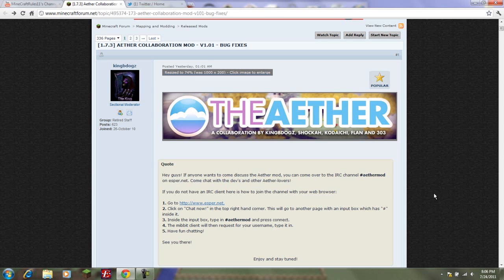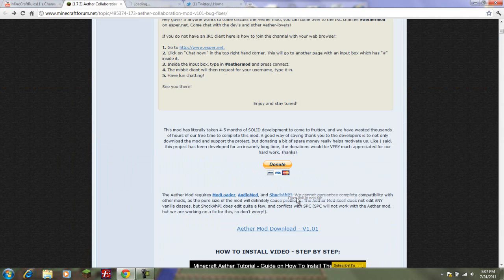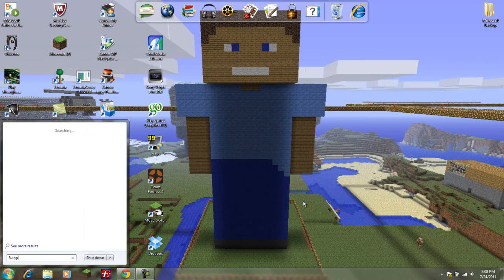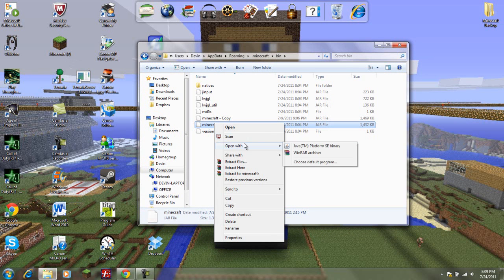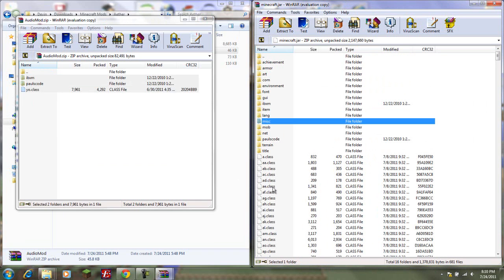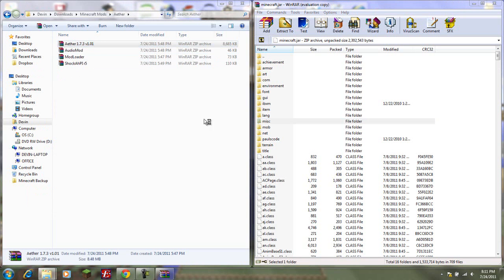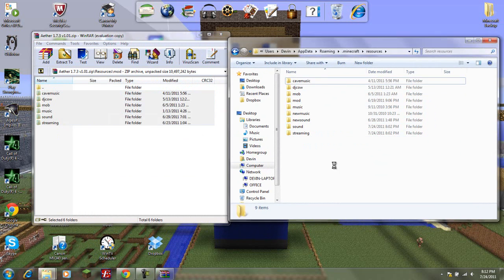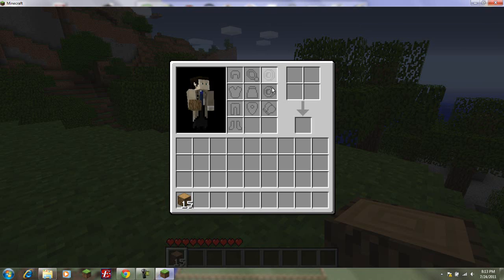Minecraft : How to Install Aether Mod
Hey everybody!  In this video I show you how to install the new Aether Mod!  It is an awesome mod and you should definately check it out!

I hope this helps you all!